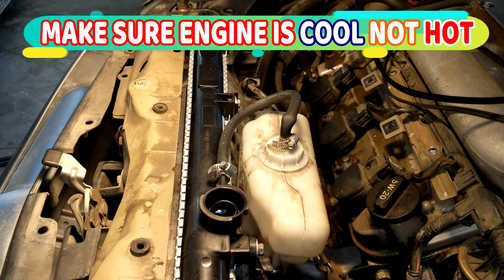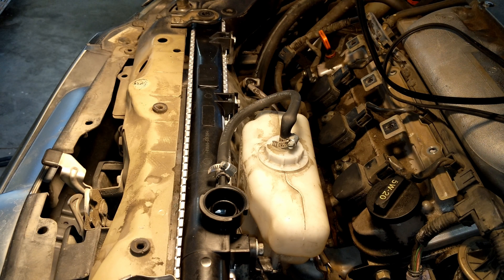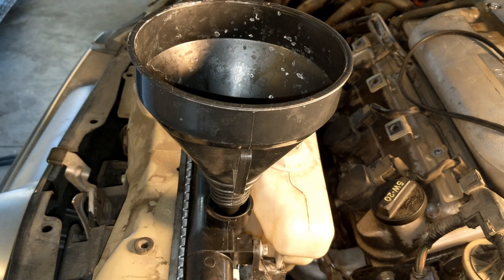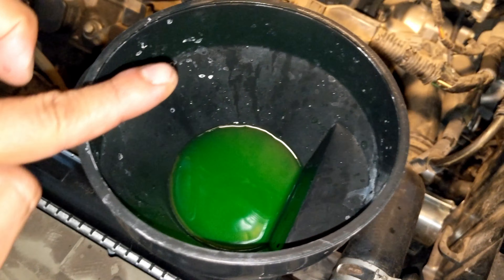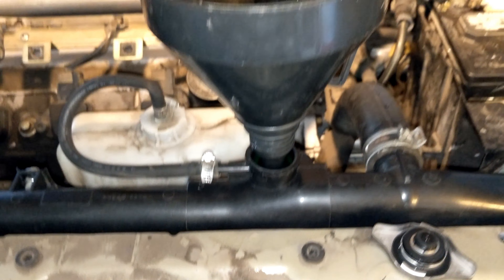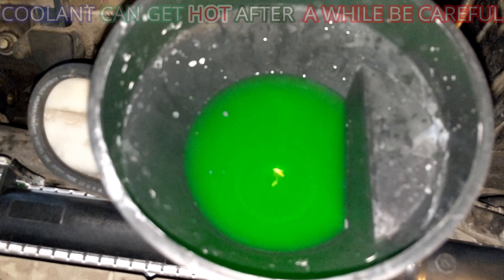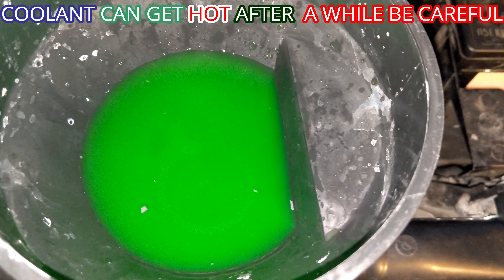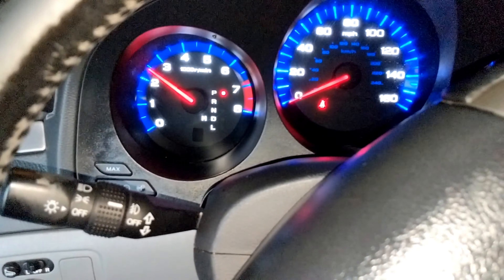HOW TO BLEED ENGINE COOLANT FAST EASY AND DIY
HOW TO BLEED THE ENGINE COOLANT AND GET AIR OUT OF THE COOLANT SYSTEM. DO THIS SO YOU WONT HAVE ANY OVERHEATING  PROBLEM OR FUTURE AC COMPRESSOR PROBLEMS. THIS IS MANDATORY TO DO WHEN YOU CHANGE A RADIATOR